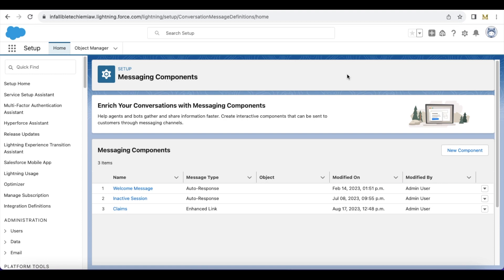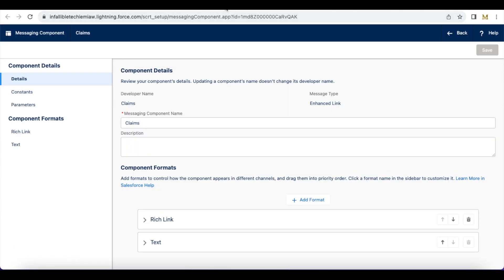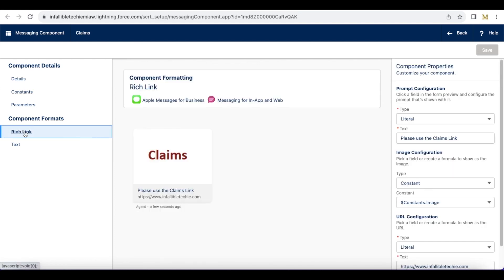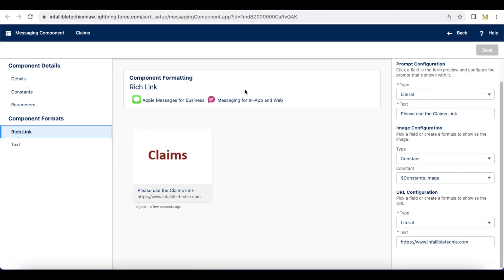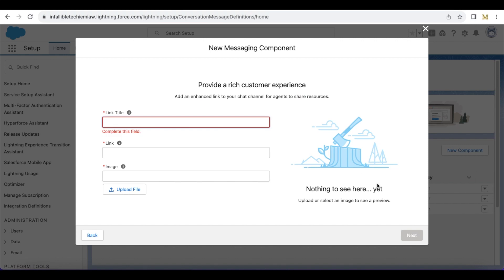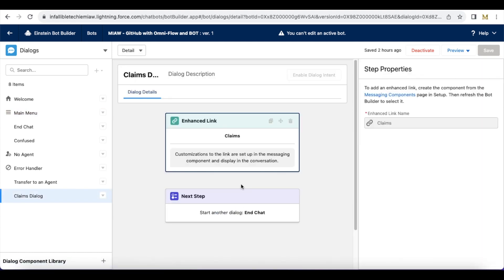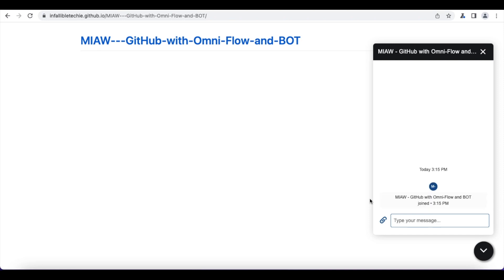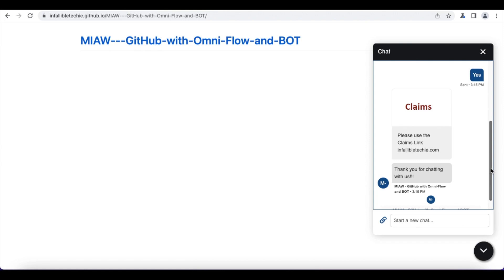Send Hyperlink from BOT in Salesforce Messaging for In App and Web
In order to send URL Link or Hyperlink from the Salesforce Einstein BOT when using Messaging for In-App and Web, use the Enhanced Link component.